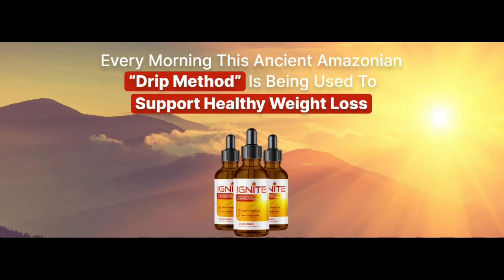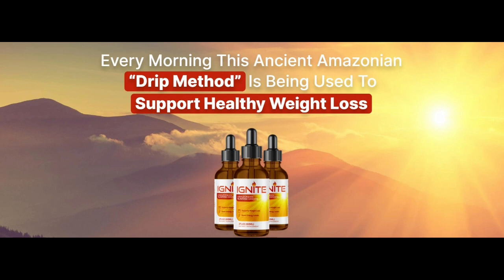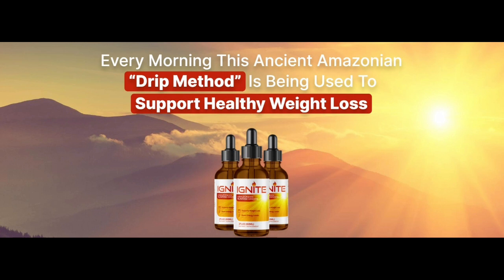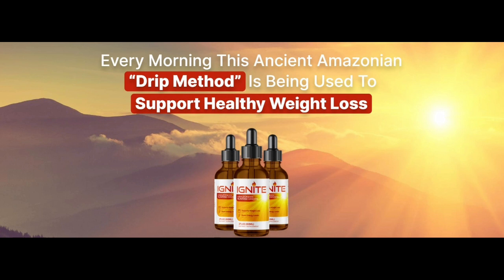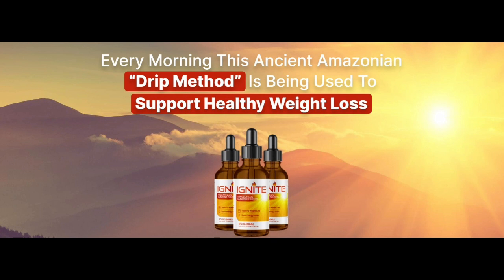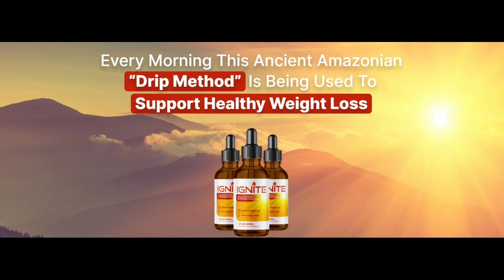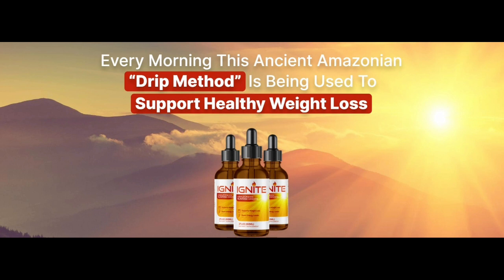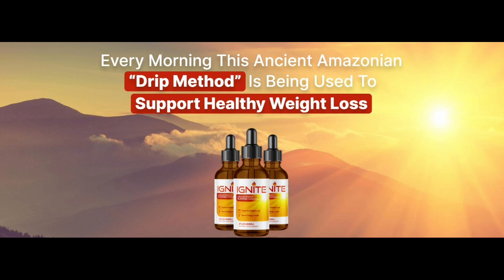[CAUTION] Ignite Amazonian Sunrise Drops Review - Ignite Review - IGNITE DROPS REVIEW-Ignite sunrise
What is Ignite Drops?

Ignite Drops are a weight loss supplement sold exclusively online through IgniteDrops.com.

By taking Ignite Drops daily at breakfast, you can purportedly kickstart weight loss and accelerate fat burning.

The Ignite Amazonian Sunrise Drops is loaded with natural ingredients that trigger the production of BAM15 hormone, consequently, it activates the metabolic reaction against the visceral fat that covers vital organs, Ignite is an Amazonian Sunrise formula that helps people get rid of stubborn fat by activating the BAM15 levels, it is possible because this supplement contains scientifically proven ingredients to help prevent fat accumulation in your body and other benefits that I told you in this IgniteReview.

Ignite Ingredients The ingredients inside of the Ignite supplement include: Maca Root, Gymnema Leaf, Forskohlii Root, Green Tea Leaf Extract, Grapeseed Extract, Panax Ginseng’ Root and Guarana Seed. Ignite is safe, it has GMP certified facility in the United States, Ignite drops is non-GMO, gluten free, non-Habit forming and it doesn’t contains stimulants or toxins, there are no side effects, no contraindications, today Ignite Weight Loss Supplement .